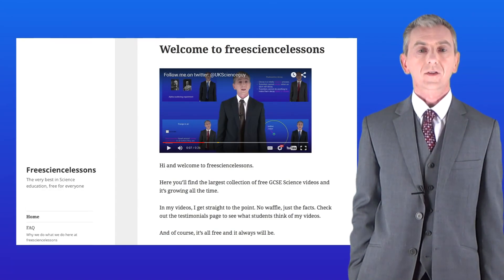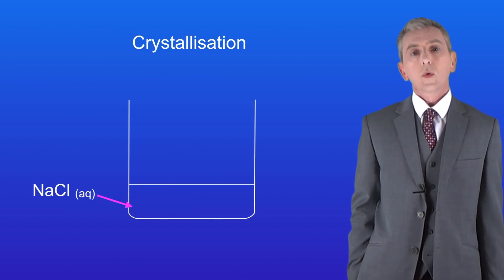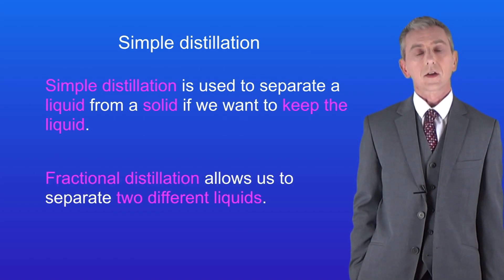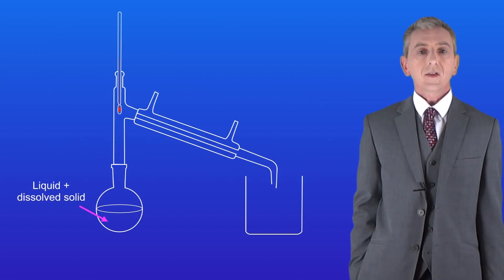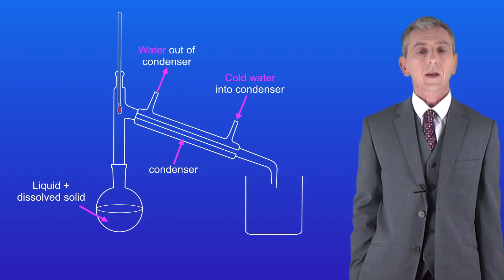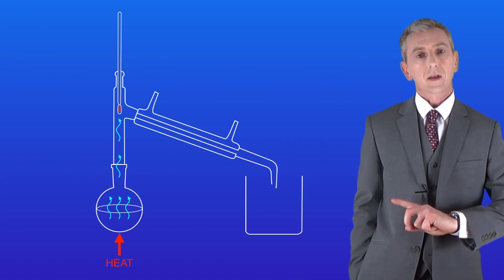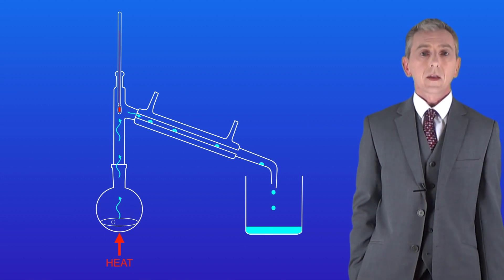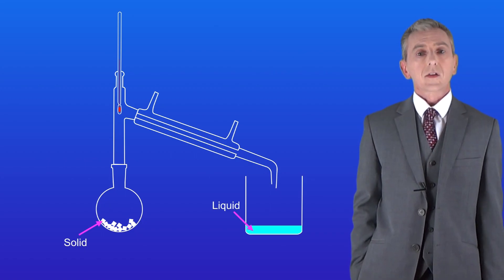GCSE Chemistry Revision "Simple Distillation"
In this video, we look at simple distillation. First, I discuss which substances we would separate by simple distillation. I then explain the principles behind simple distillation in terms of evaporation and condensation. Finally I show you how these processes apply to the apparatus used in simple distillation. This video may be appropriate for iGCSE / O Level Chemistry. Please consult your specification.